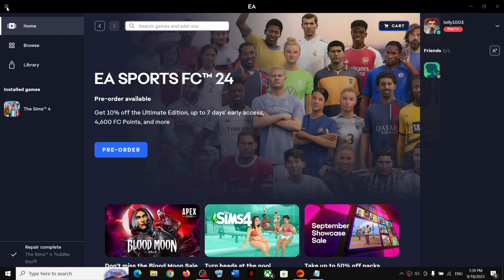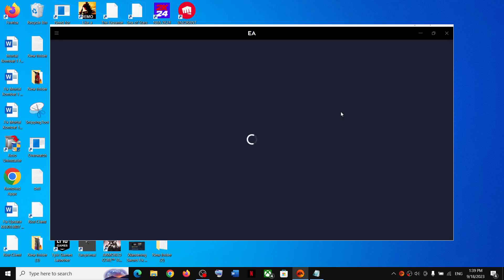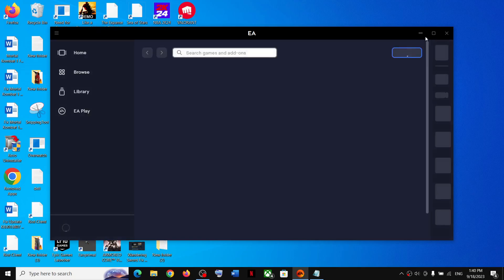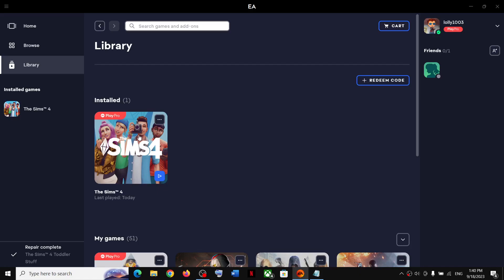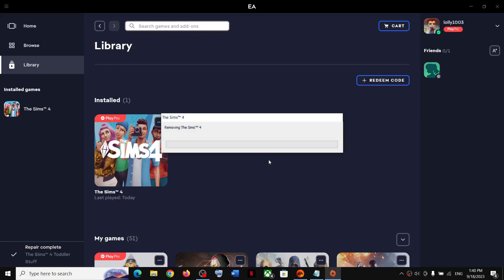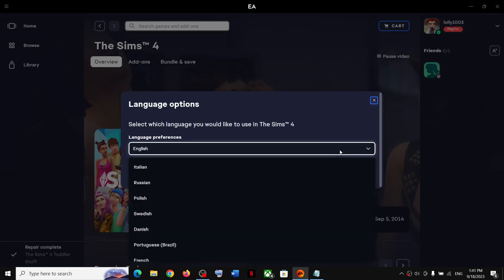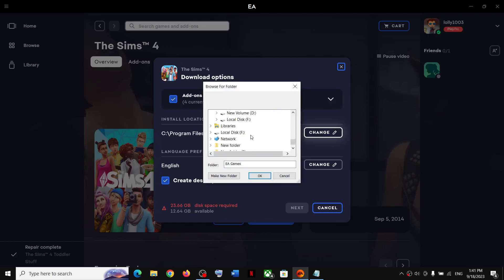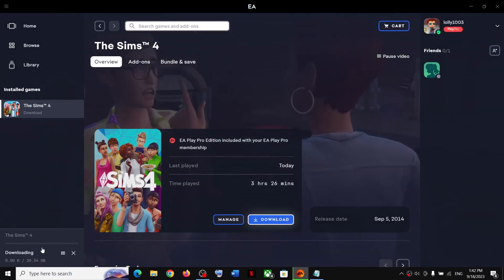How To Change The Language Of EA App/EA Games In EA App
How To Change Language Of EA App And EA Games In EA App, How To Switch to Different Language In EA App/EA Games